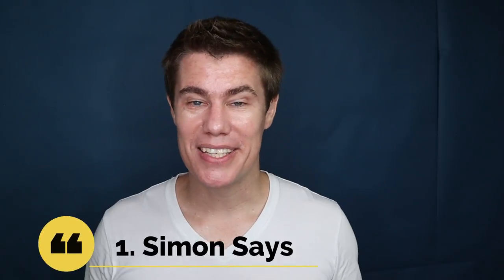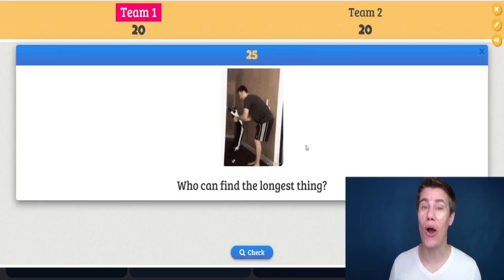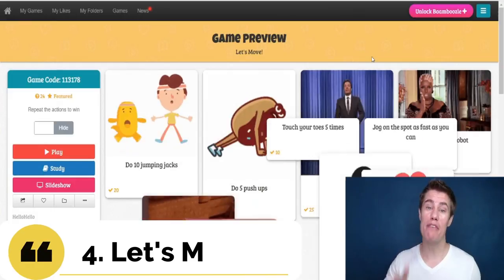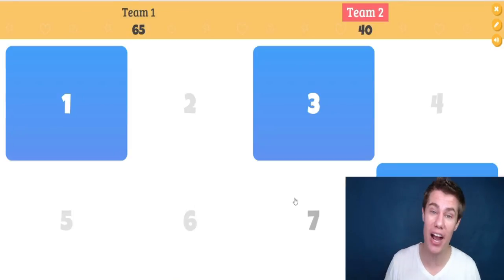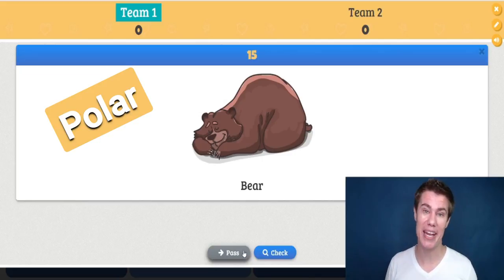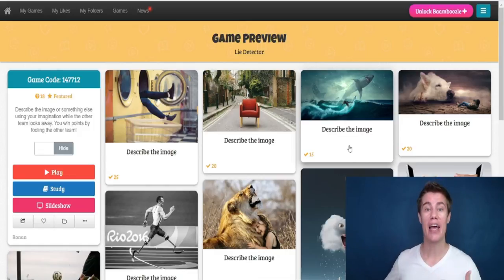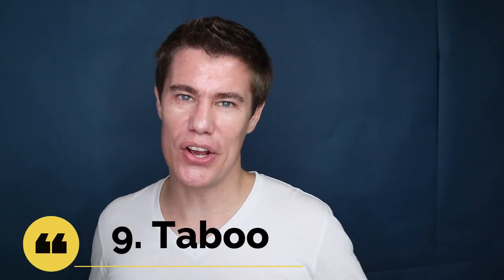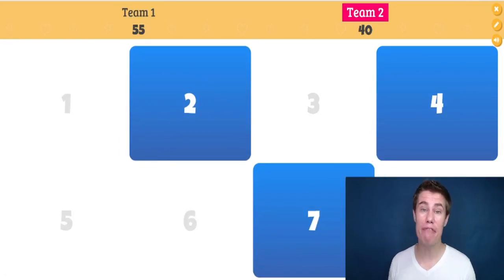10 Online Games for ESL Class with Baamboozle | Online Games for Zoom | ESL Games and Activities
I share 10 of the most popular activities and games for ESL learners. Every game is on Baamboozle. These games can be played ONLINE or in REAL class. You can use a projector or play the games with your own resources. Baamboozle is free and a great resource for teachers!

🚀 SUPPORT

🎓LEARNING LINKS

First Days of School Book

🔗 BAAMBOOZLE LINKS

2. Run Around the House

⏱️TIMESTAMPS
0:00 10 ESL Games
0:05 Simon Says for ESL Students
0:46 Run Around the House
1:35 Stop the Bus AKA Scattegories
2:42 Let's Move!
4:04 Password
5:16 Odd One Out
6:16 Box of Lies ESL Game
7:03 Emotions
7:46 Taboo Game for Class
8:30 Art Challenge Icebreaker for class

🎼 MUSIC